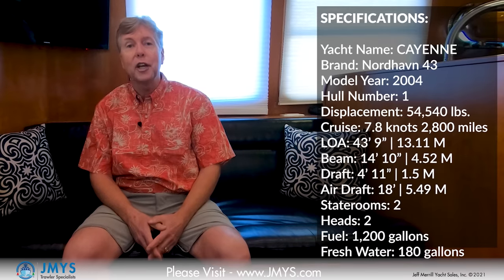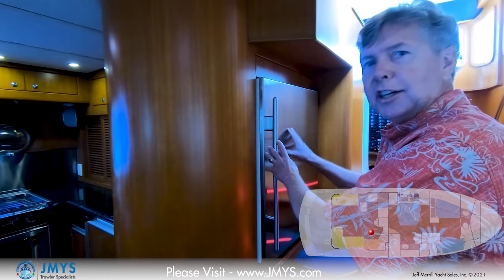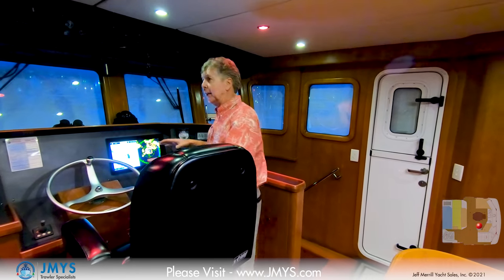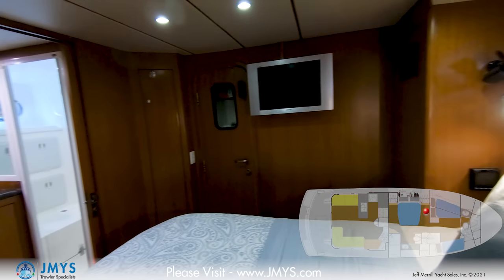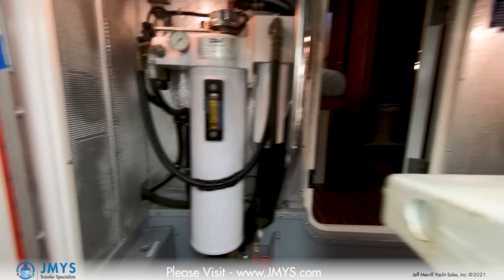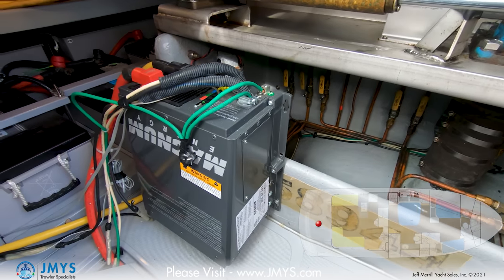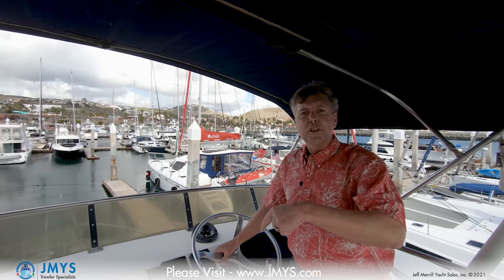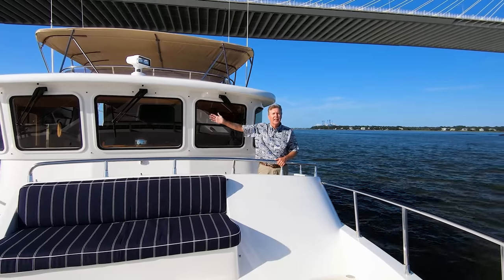NORDHAVN 43 – [Talk Through Tour] – SOLD!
Nordhavn 43 - Cayenne is hull number one, the breakout boat that announced the beginning of a phenomenal production run for PAE.

4301 received special attention as the banner waving first build and most of the popular options are included: Flybridge, paravanes, active fins, wing engine, bow thruster generator, air conditioning, etc.

The forward cabin was ordered with three single berths so that the original family could sail off and enjoy cruising.

She started her cruising career in the Pacific, wandered through the Caribbean, sailed up the Atlantic, completed the Great Loop and then traveled back to the west and moved up from the Panama Canal to Mexico.

Boats that remain active are generally better cared for.  Over time she has been continually improved.  The pilothouse took on a helm chair and the extended swim platform makes the cockpit a much more attractive outdoor area.

Once you step aboard Cayenne you will be impressed with how well she has been maintained.

Thank you for your time and interest in this wonderful Nordhavn 43. For additional information about Cayenne, try for specifications, photos, layout and a PDF brochure.

The demand for good quality trawlers has never been greater. The current market is filled with buyers trying to find a proven vessel that can deliver safe and reliable adventures.  Interested?

JMYS is a US based yacht brokerage serving the worldwide audience of cruisers interested in ocean capable trawlers and tugs.

Jeff Merrill Yacht Sales, Inc. (licensed and bonded yacht brokerage in California and Florida and Washington).